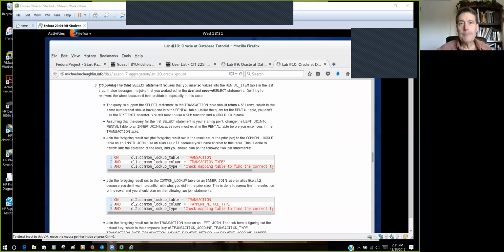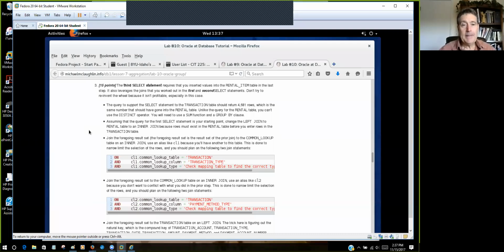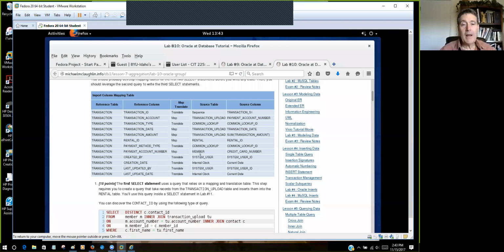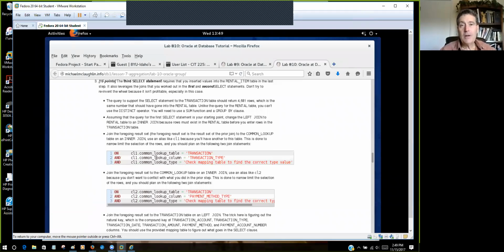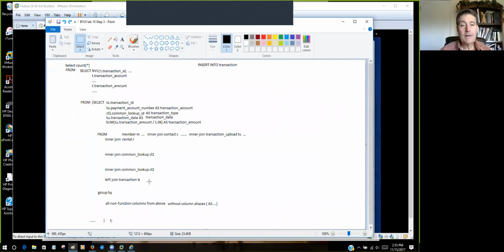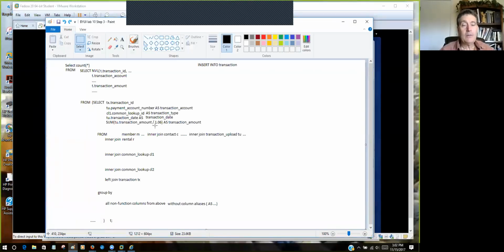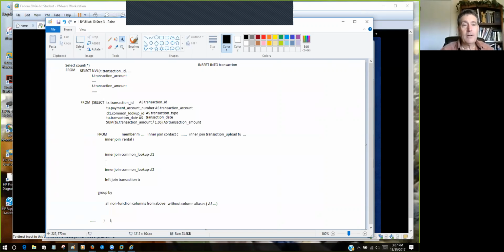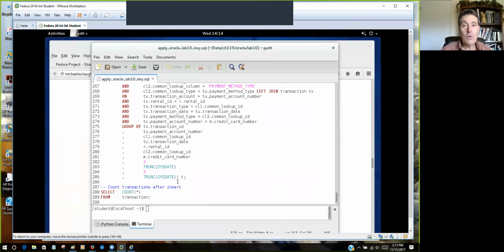GMT20171115 213053 Mick White Lab 10 Step 3